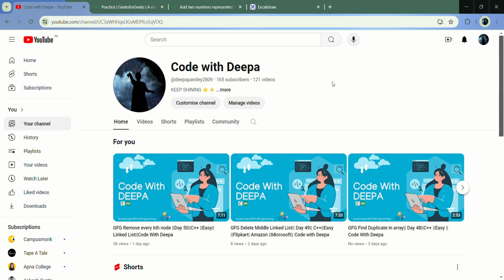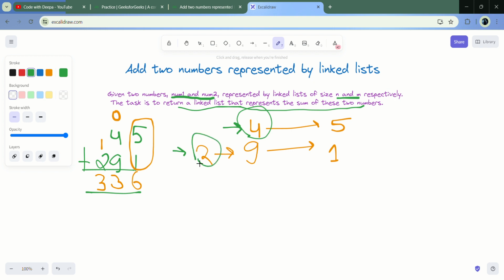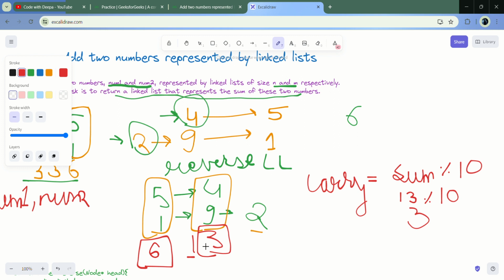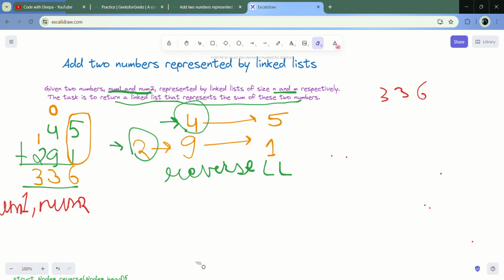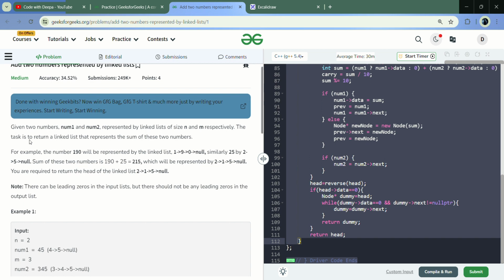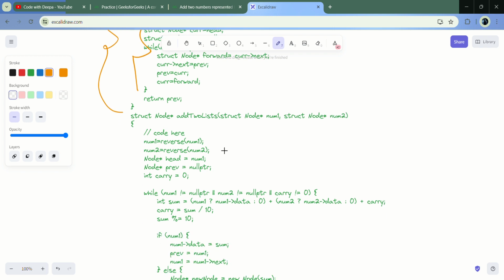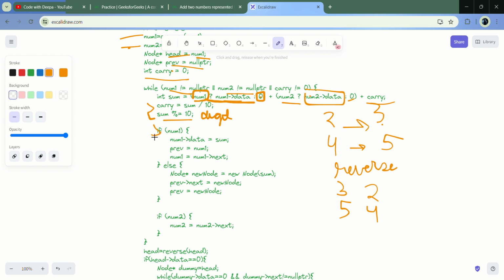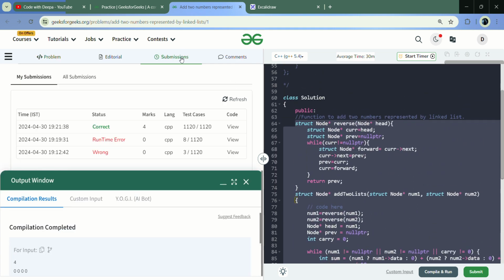GFG Add two numbers represented by linked lists||day 51||Easy|| C++||Amazon|| Flipkart||SnapDeal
You're given two numbers represented as linked lists, with each node containing a single digit of the number in reverse order. 🔄 Write a function to add the two numbers and return the sum as a linked list, removing any leading zeros in the result. 🚫

Reverse the Linked Lists: 🔄
Reverse both input linked lists (num1 and num2) to start from the least significant digit.
Addition with Carry: ➕
Initialize a carry variable to 0.
Traverse both linked lists simultaneously and add the corresponding digits along with the carry.
If the sum is greater than or equal to 10, set the carry to 1 and store the remainder as the new digit.
Update the current node of the result linked list with the sum digit.
Handle Remaining Digits: 🔄
Continue adding digits until both linked lists are traversed and there is no carry left.
If one linked list is longer than the other, consider the remaining digits and the carry.
Remove Leading Zeros: 🚫
After adding, check for any leading zeros in the result linked list.
Traverse the result linked list from the head and remove any nodes with a data value of 0 until a non-zero value is encountered.
Reverse the Result: 🔄
Reverse the result linked list to restore the original order of digits.
Return the head of the resulting linked list, which represents the sum of the two numbers without leading zeros.
By following these steps, you can add two numbers represented by linked lists and return the sum without any leading zeros. ✨